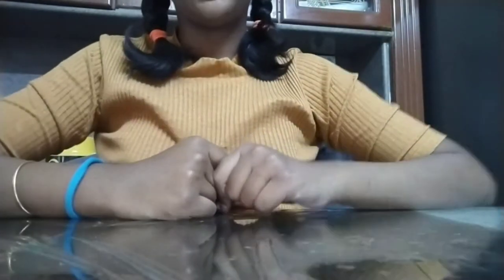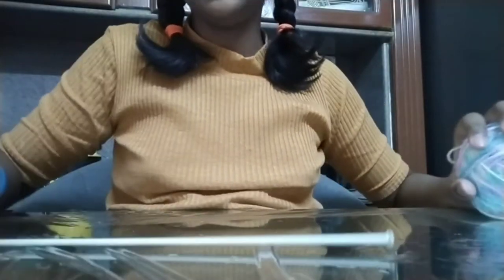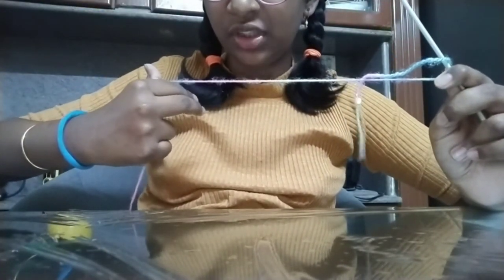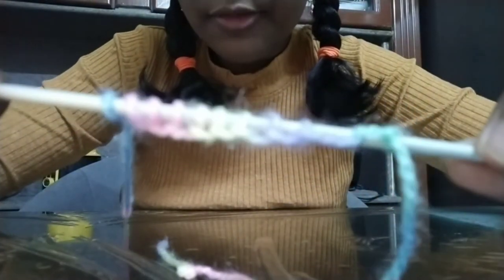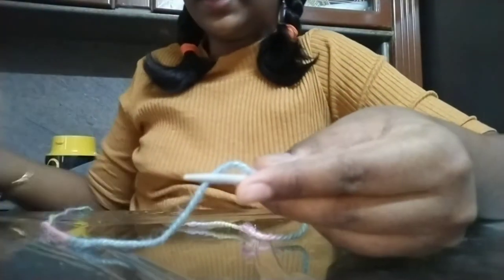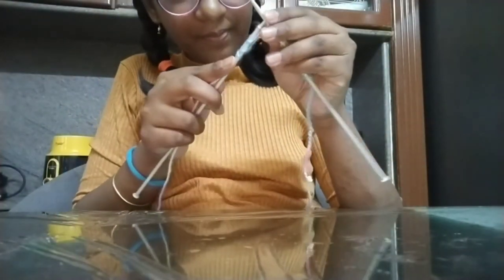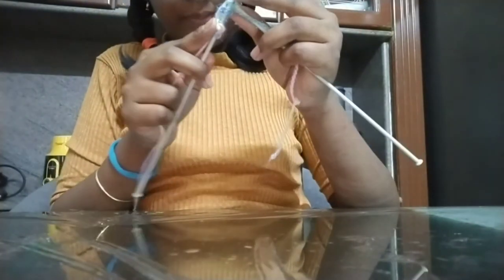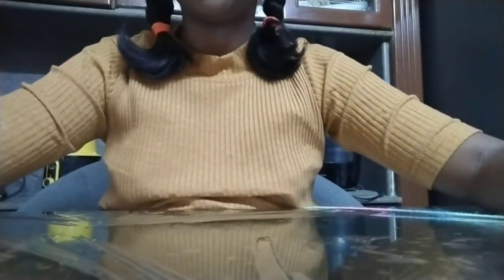Lets knit a little bit!!!!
Hey everyone 👋👋,
Hope you liked this video🎥.
Assuming you got the hang of basic knitting 🧶😃😃😃
Here are the links to the materials I used:
KNITTING NEEDLES